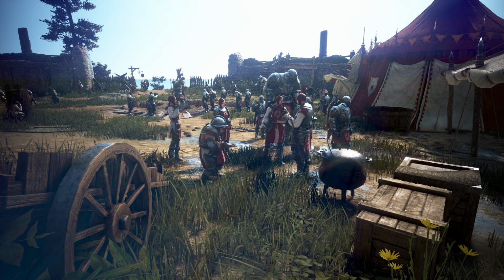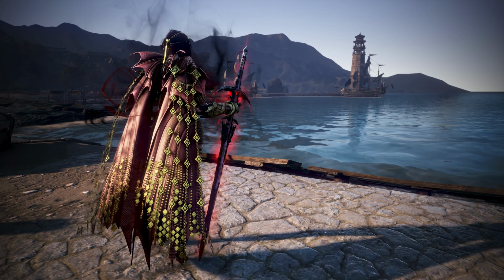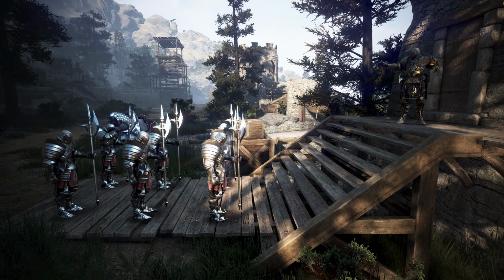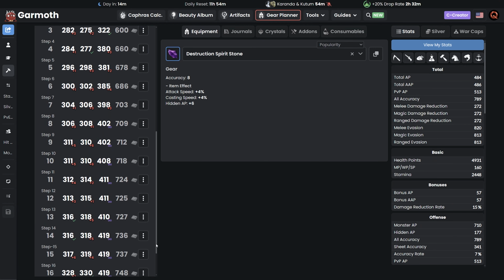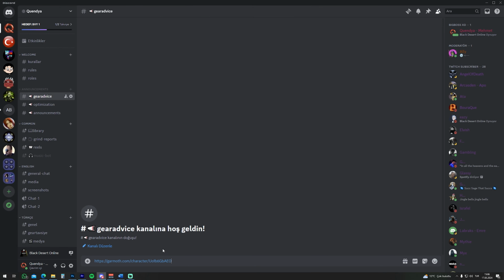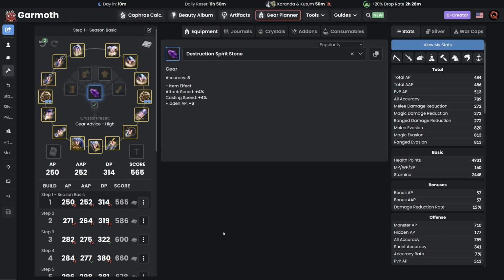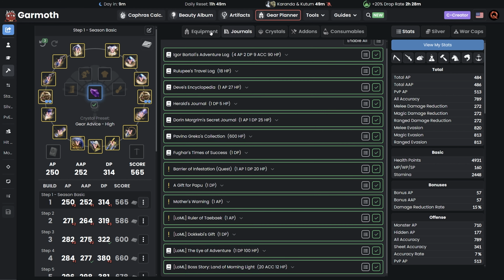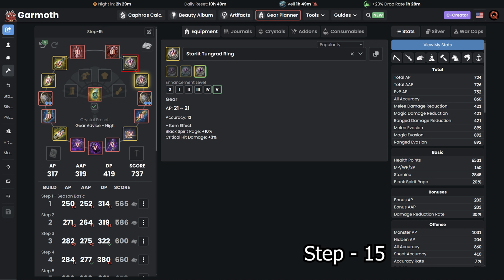✔️ BDO | Ultimate Gear Progression Guide for Everyone | From 560GS to 750GS | Crystals & Lightstones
For to support me,
You can also use 'Super Thanks' . I would be grateful

00:00 - Intro
00:14 - Explanations
00:38 - General Advices
01:27 - Crystal Goal
02:07 - Lightstone Gear
02:29 - General Advices
02:51 - Guaranteed PEN Gear
03:12 - Magnus Questline
03:17 - Combat Mechanics
03:34 - Gear Progression Part
08:44 - Outro